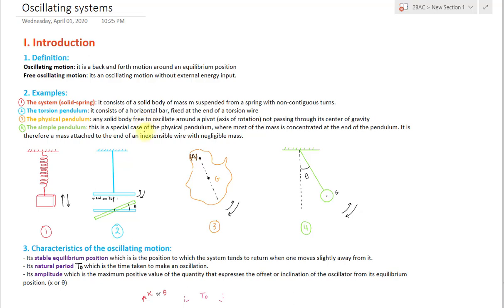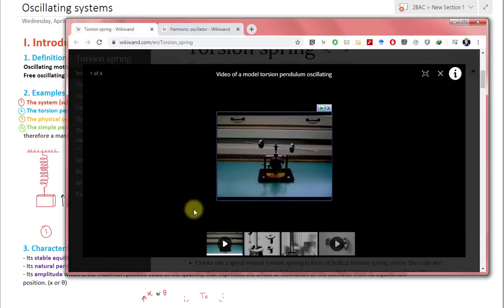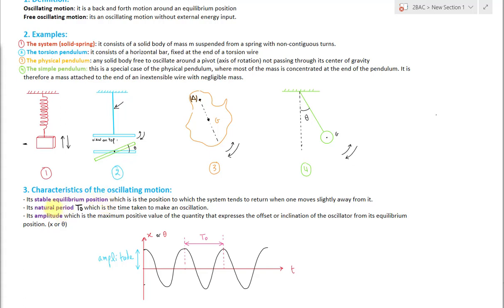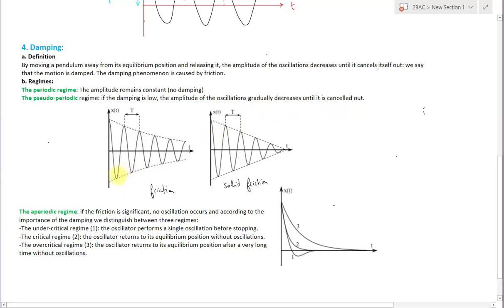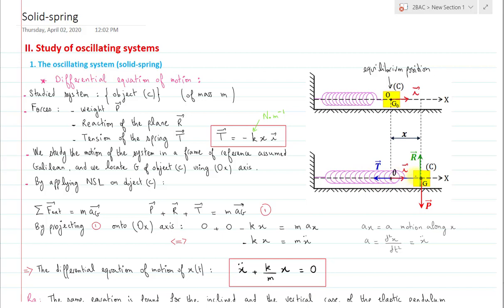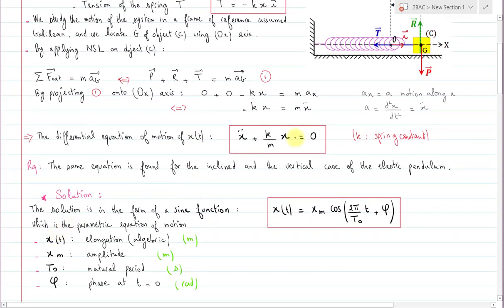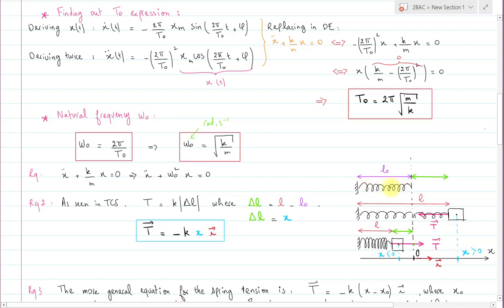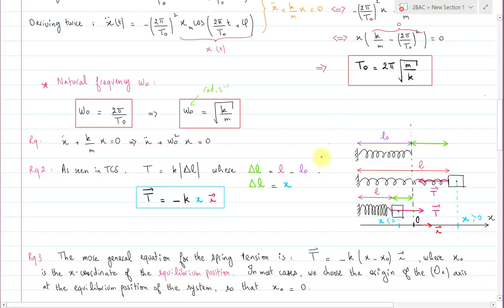Oscillating systems - part 1 | المجموعات المتذبذبة - جزء 1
درس في مادة الفيزياء للسنة الثانية بكالوريا علوم فيزيائية خيار انجليزية
Physics lecture of Oscillating motion - part 1
Created by Pr. AHMANI